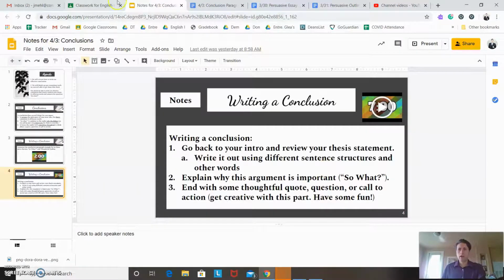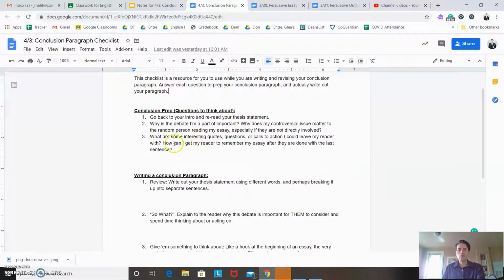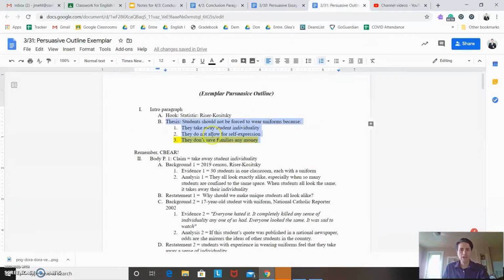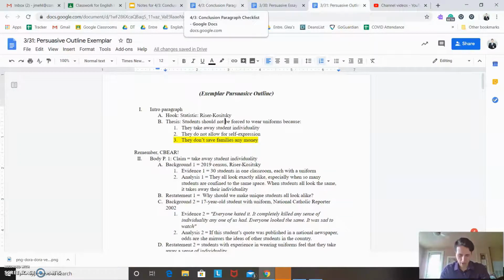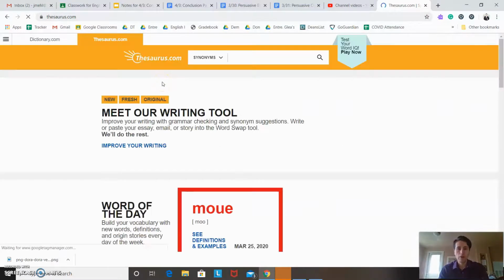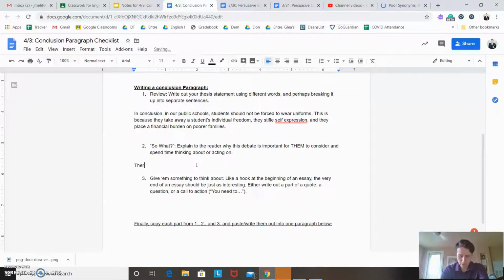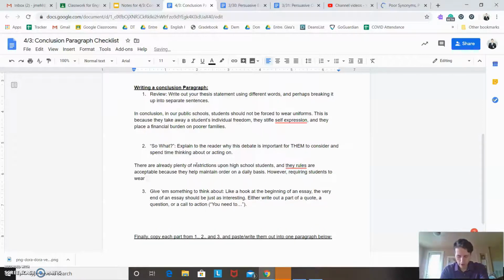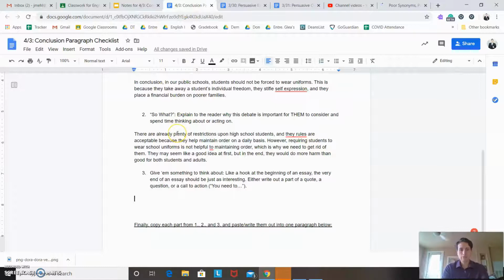4/3: 9. Conclusions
Watch this video lesson before completing today's assignments.
Don't forget to do the exit ticket!